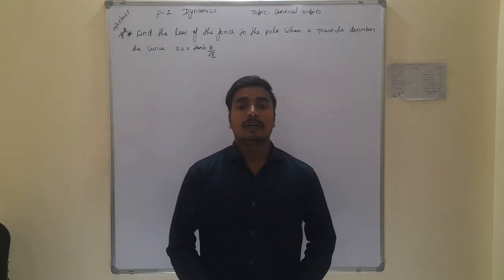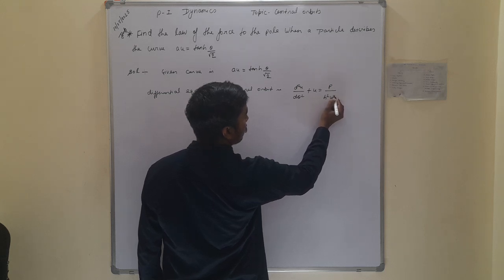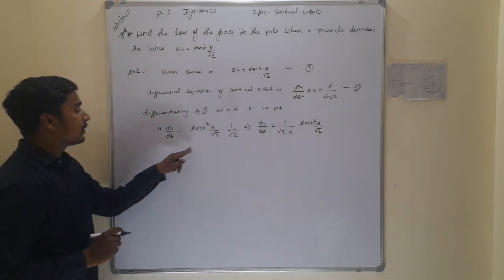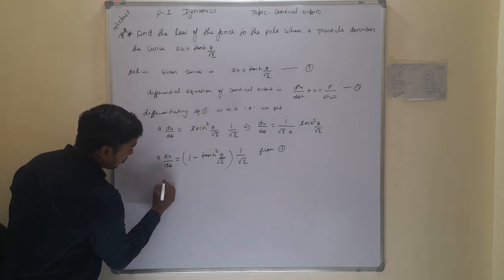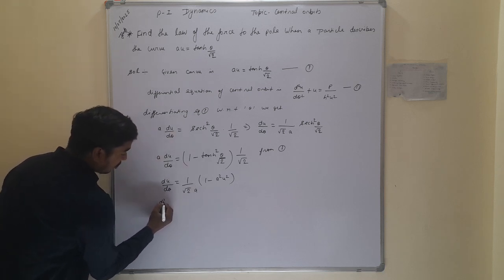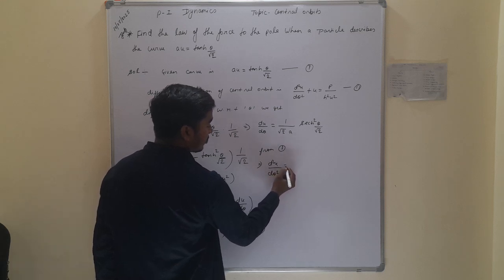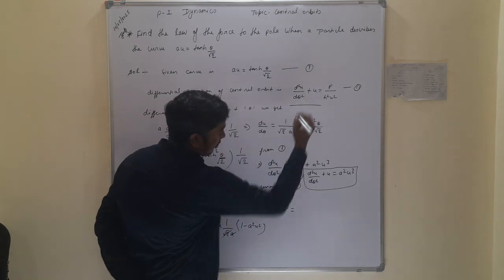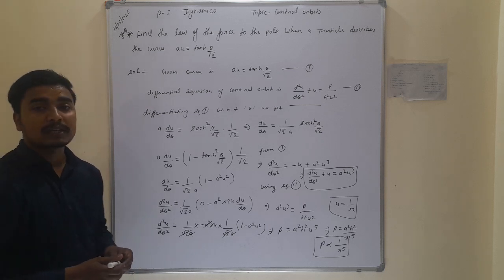Find the law of the force to the pole when a particle describes the curve au=tanh θ/ √2